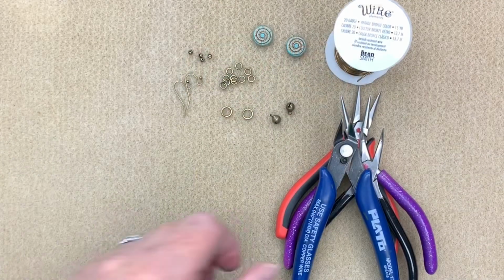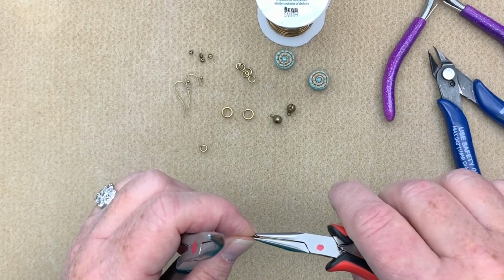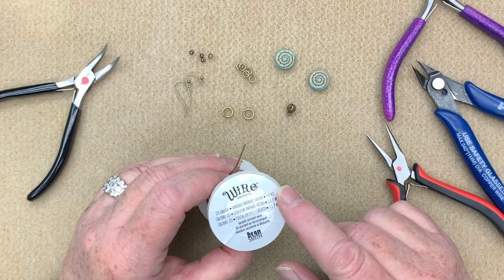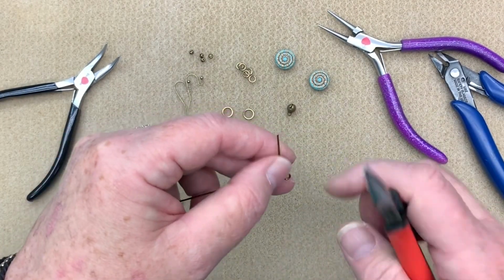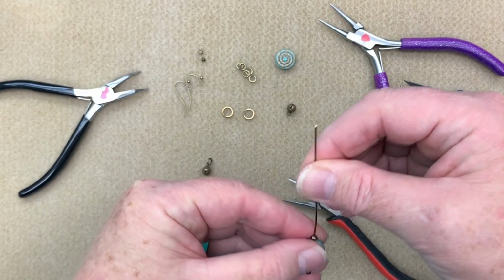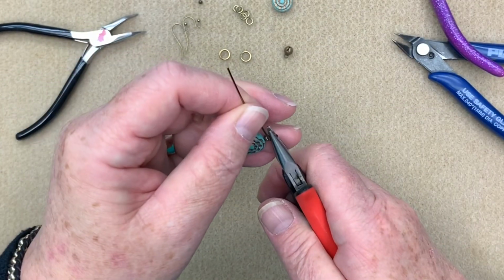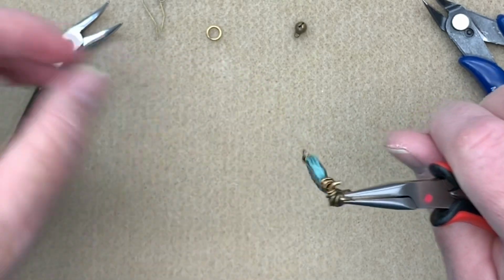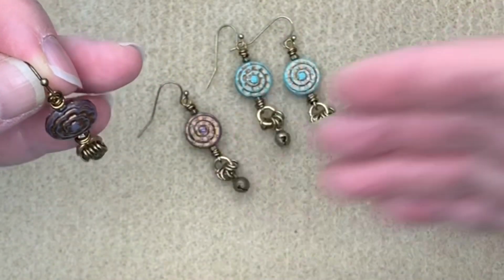How to Make Easy Earrings - Learn how to make the EASY Sepal Spiral Earring Kit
Kellie with Kellie's Bead Boutique will show you how to easily make these gorgeous Czech Glass earrings.  Add the little Turkish bell for a little jingle in your jewelry!